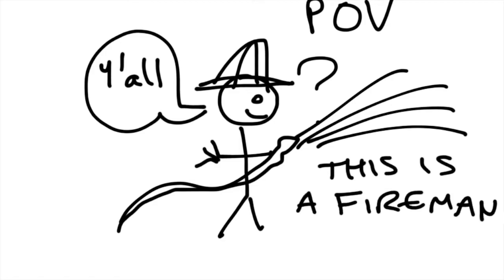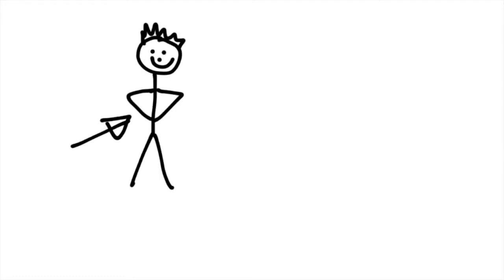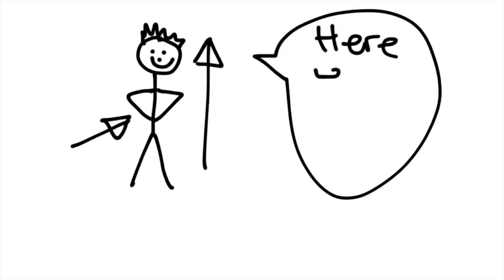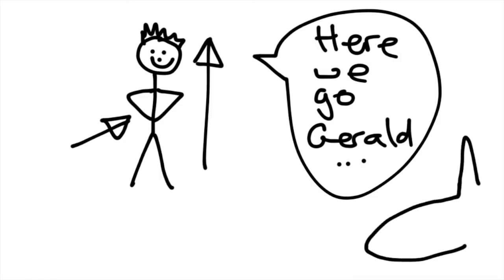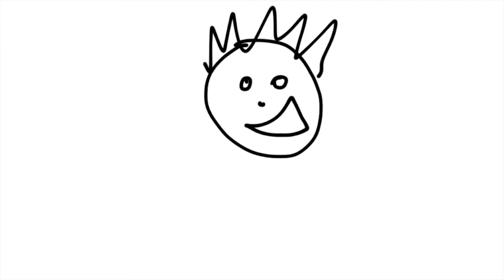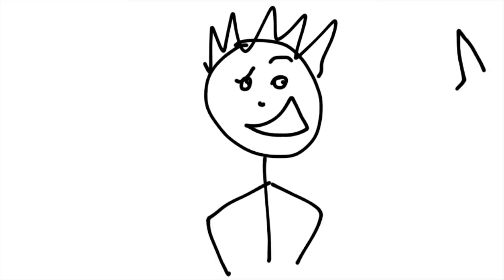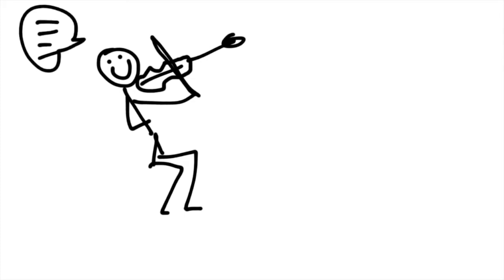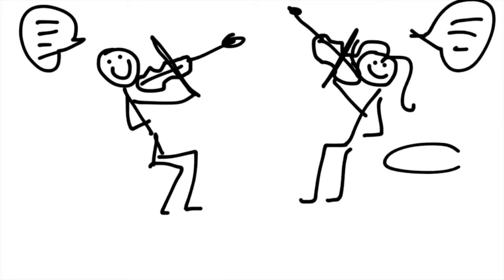1 Minute Improv | Character | Hoopla Impro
A one minute guide to character in improv with Katy Schutte.